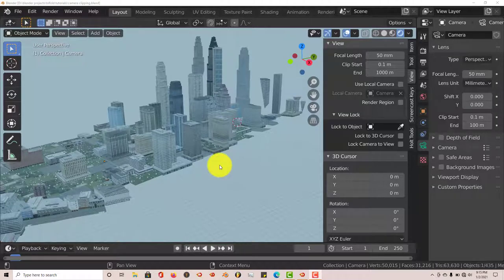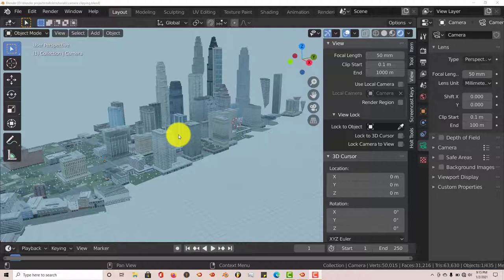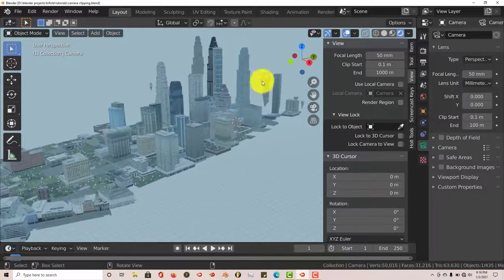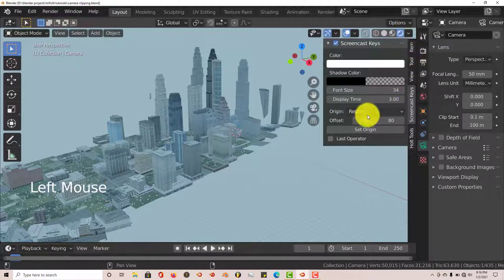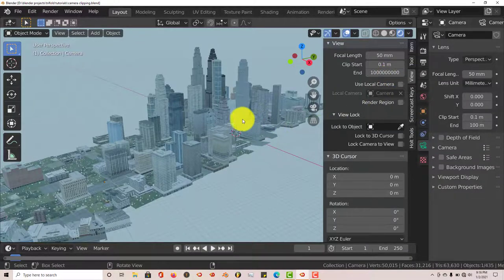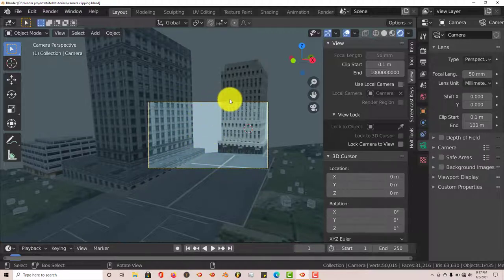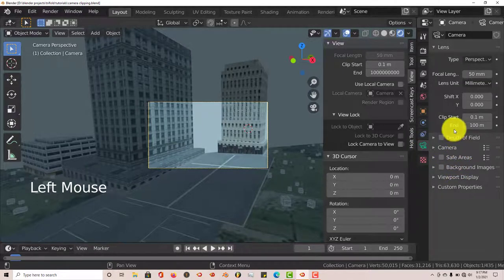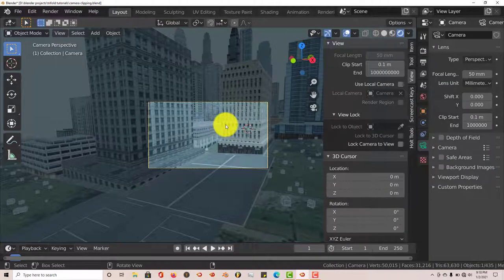Blender Quick Tip: How to easily increase your camera view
In this tutorial you'll learn how to easily increase the view of your scene when you have issues seeing the whole scene at once in the user interface and also thru the camera.